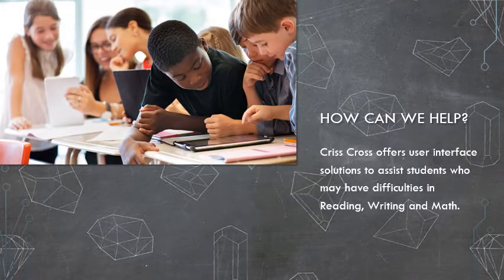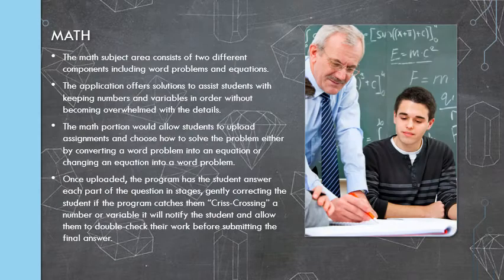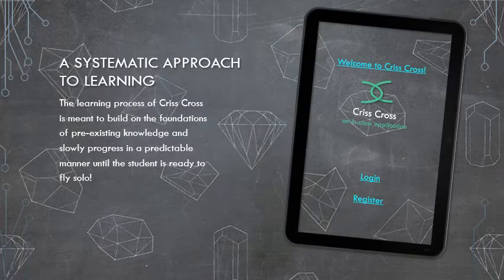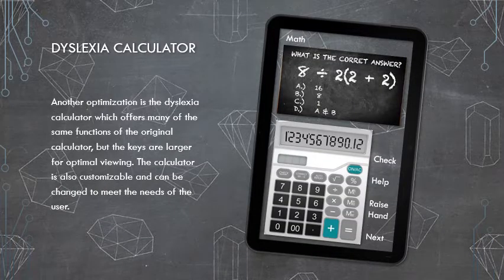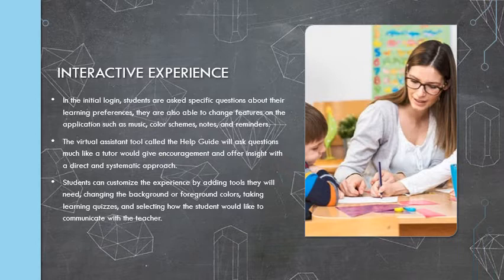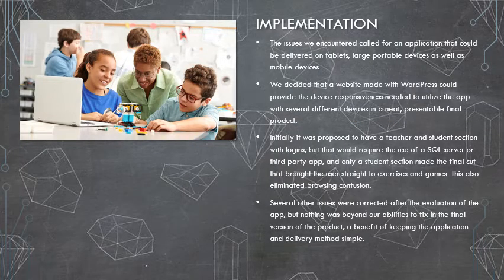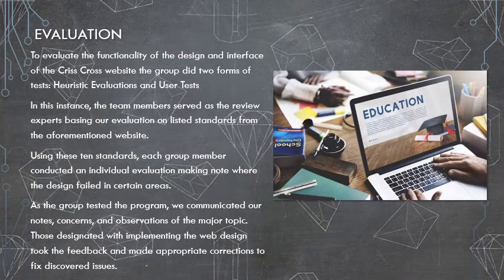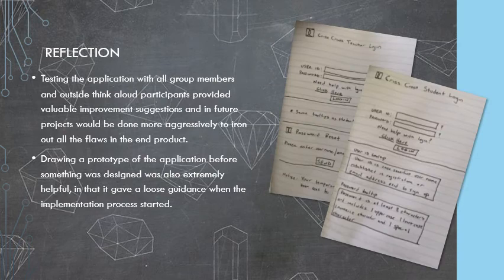Criss Cross Powerpoint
Criss Cross is an in-class application with dyslexic students in mind.